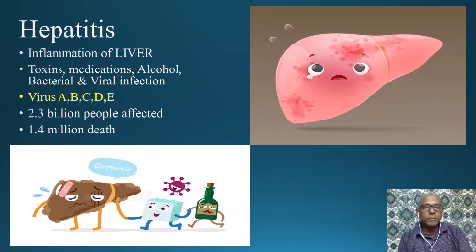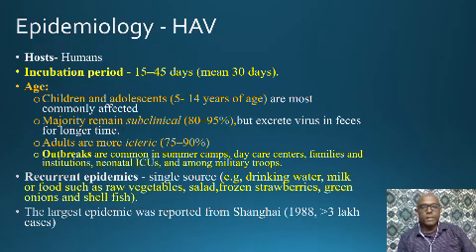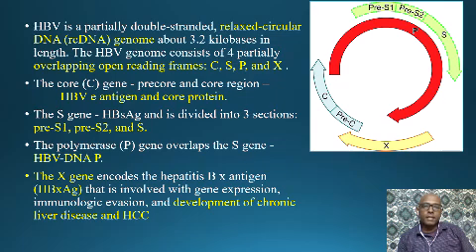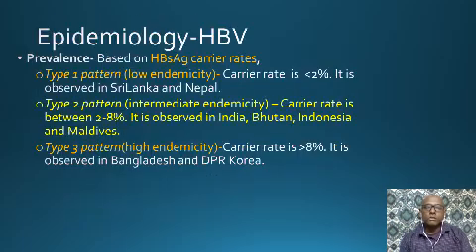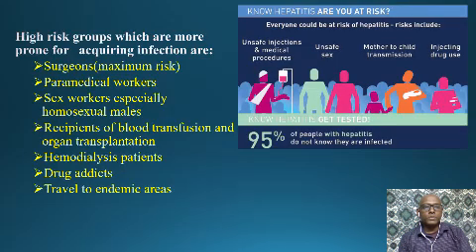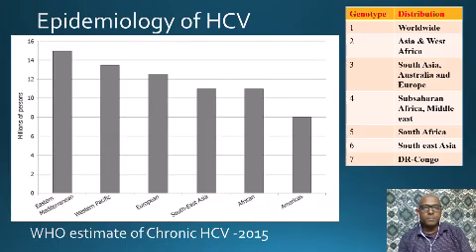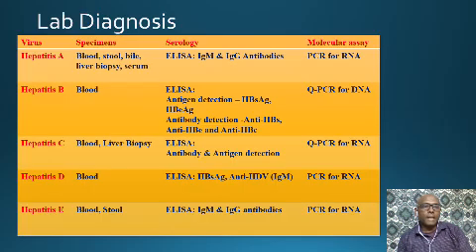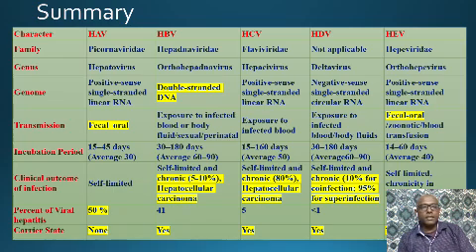Viral hepatitis Microbiology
Characteristics , epidemiology of viral hepatitis